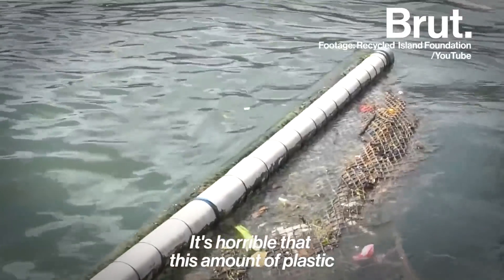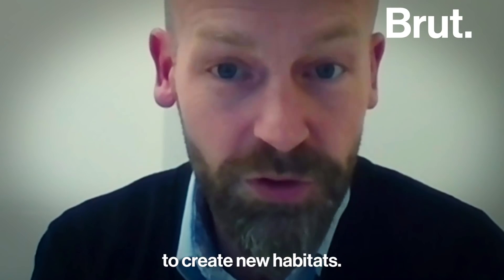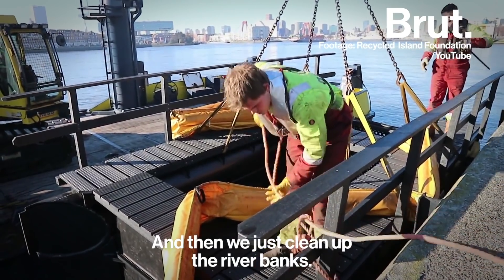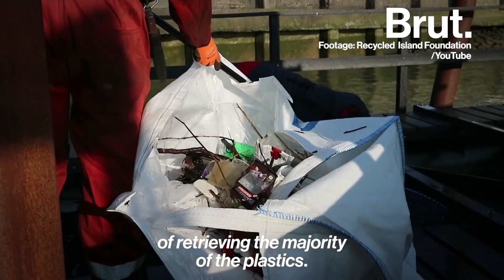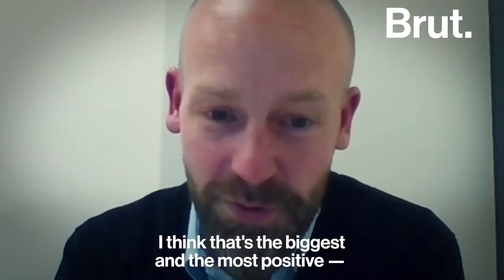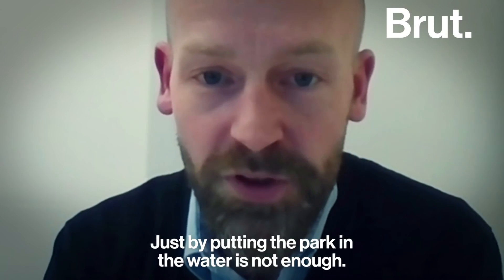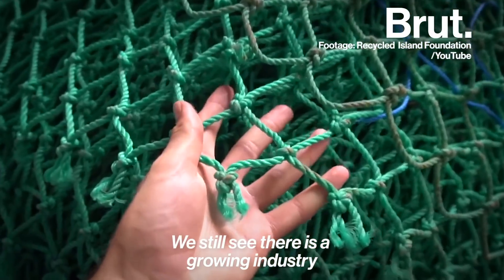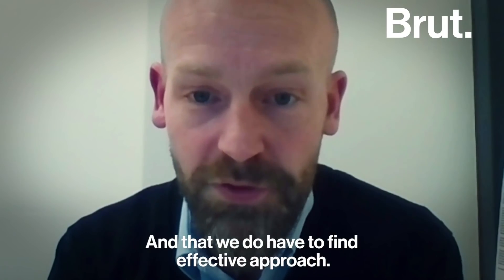Floating Island Parks Made From Plastic Pollution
This group is turning plastic pollution into floating islands for plant and animal life. Special thanks to Recycled island.